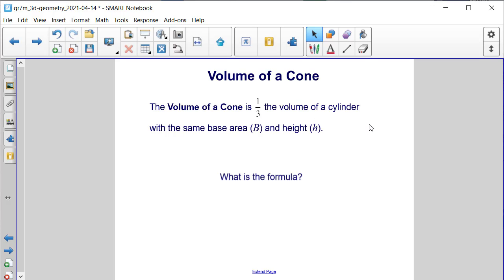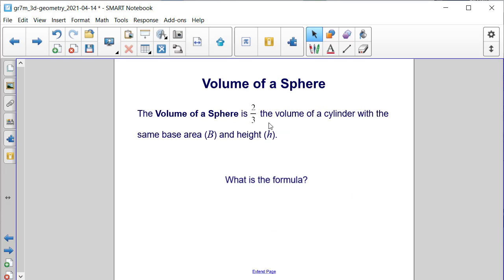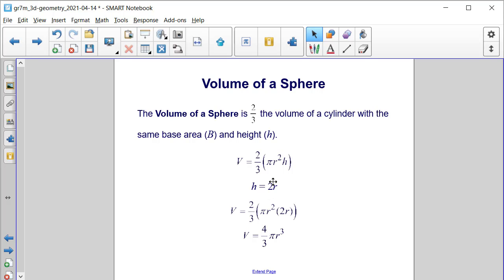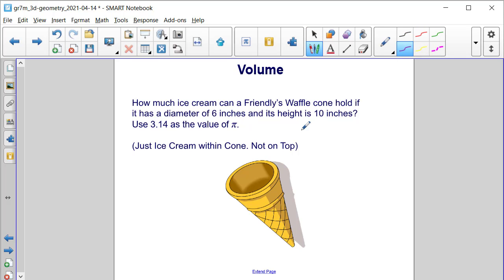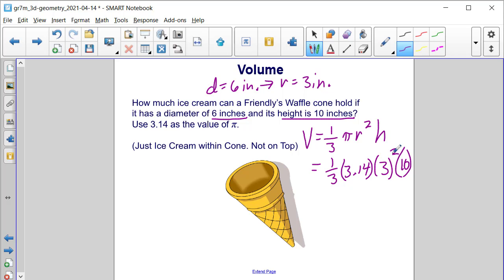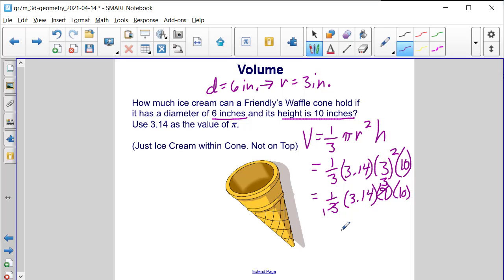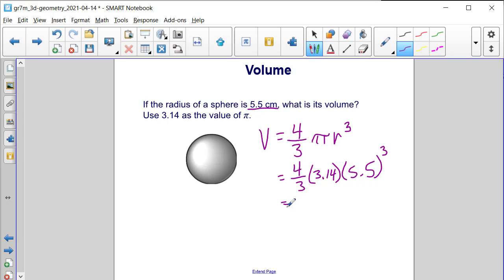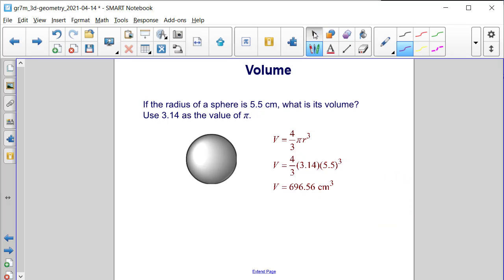Volume of Pyramids, Cones and Spheres Part 2